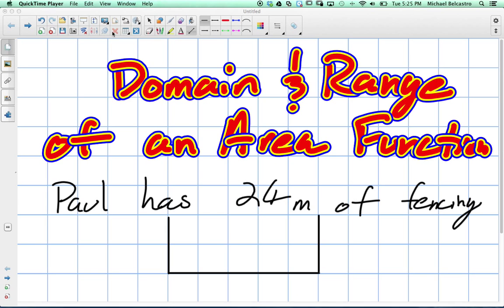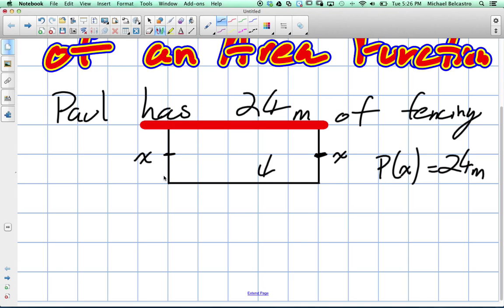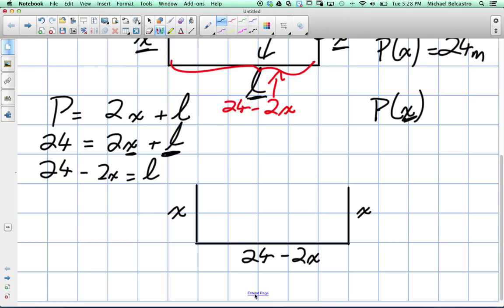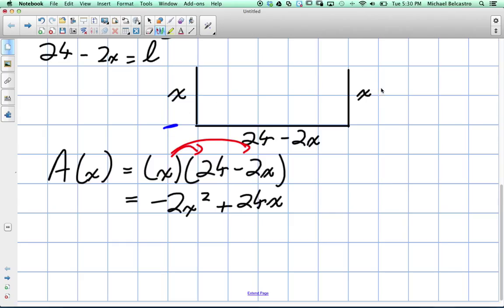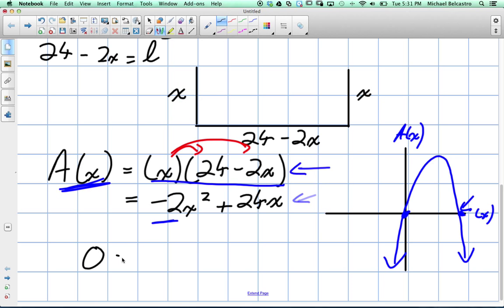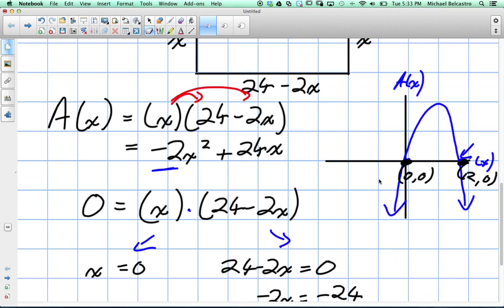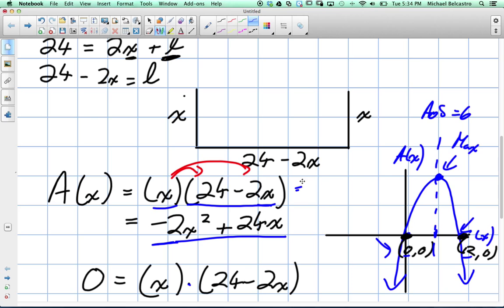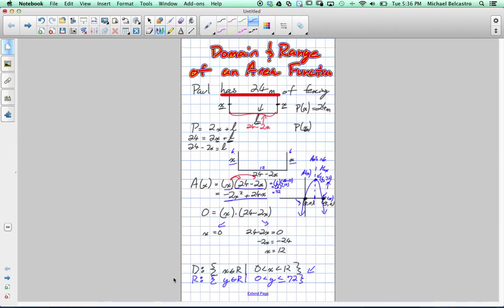Domain and Range of Quadratic, Area Function Grade 11 University Lesson 1 4 2 11 14